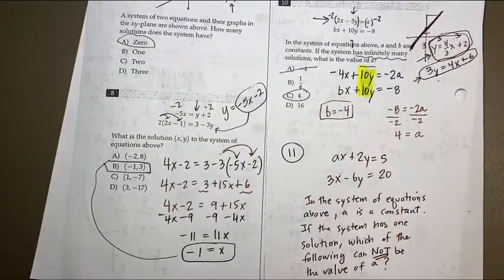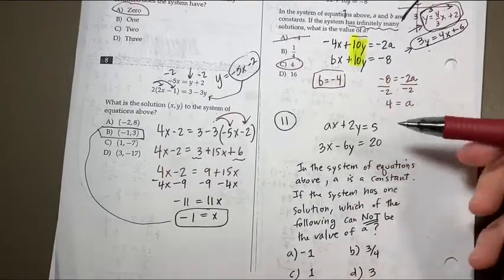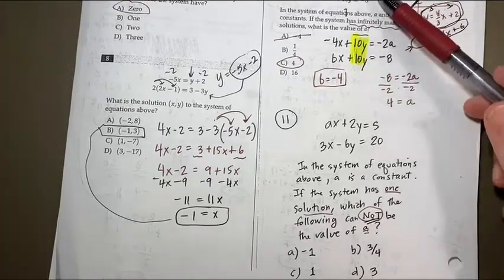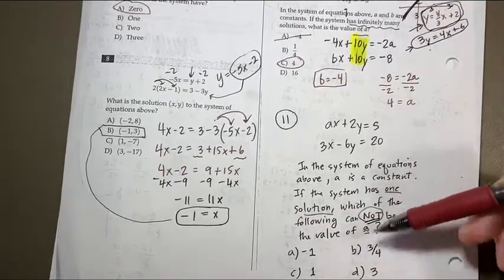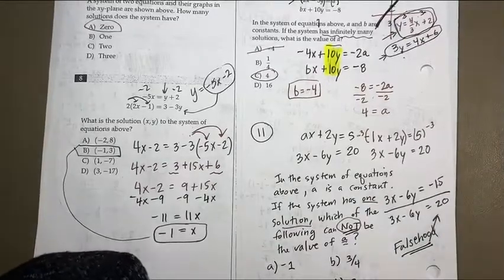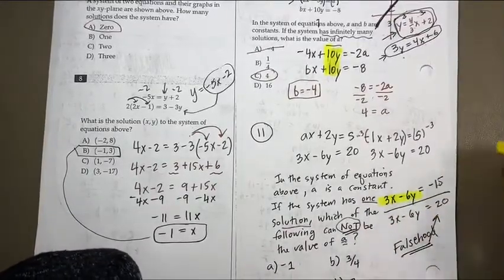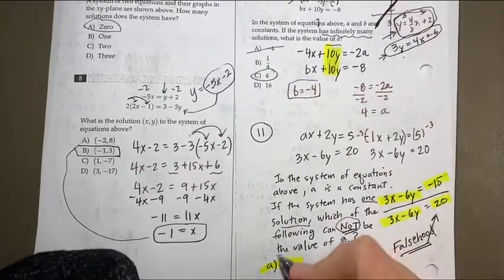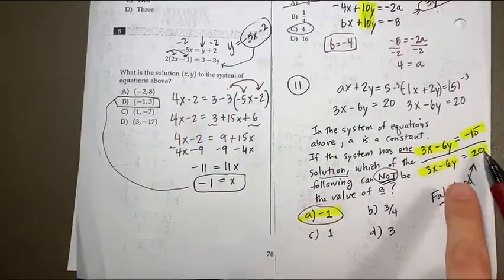600 Club Wkst#2 V2